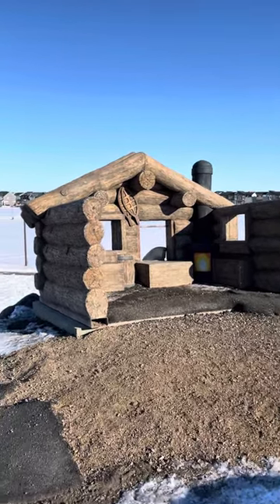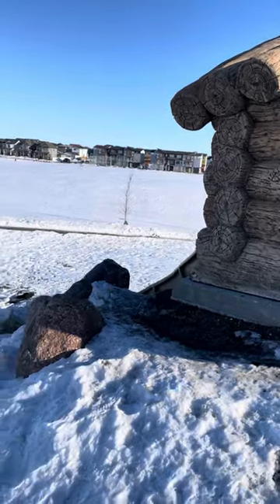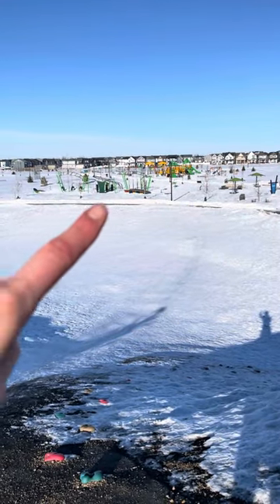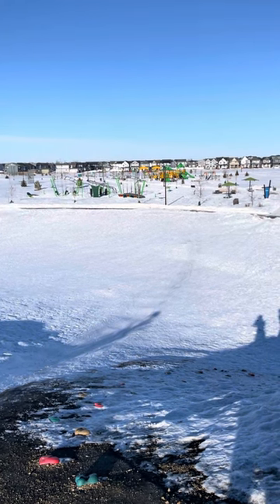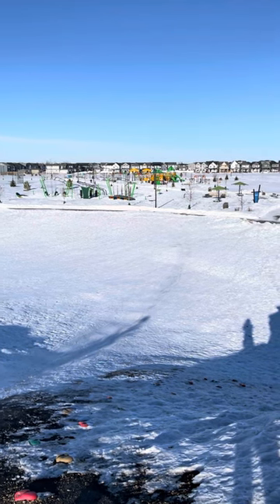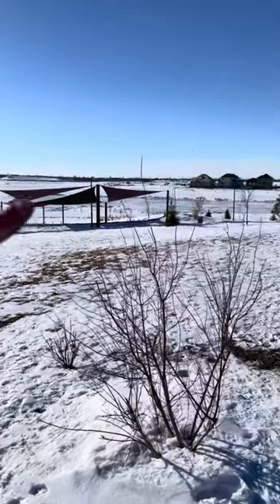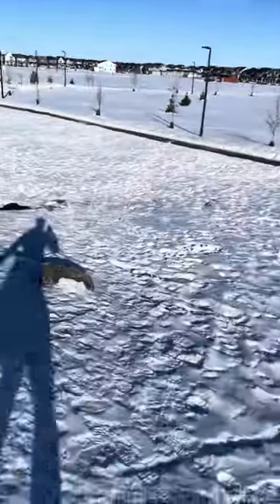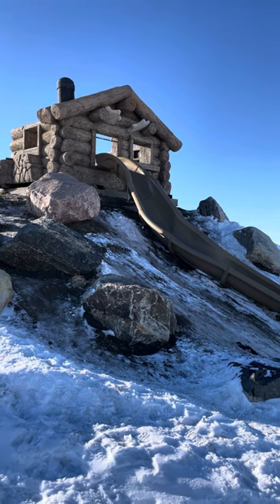Edmonton Playgrounds - Brighton Core Park, Saskatoon, Saskatchewan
Edmonton Playgrounds reviews Brighton Core Park in Saskatoon, Saskatchewan.
Find this playground at Brighton Blvd. & Skopik Road in Saskatoon.
(Review dated February 2023)
Visit EdmontonPlaygrounds.net and follow @EdmontonPlaygrounds on Instagram to see all the best playgrounds in and around Edmonton!